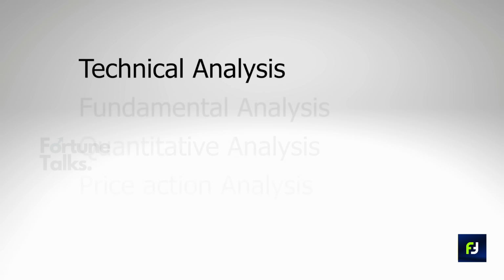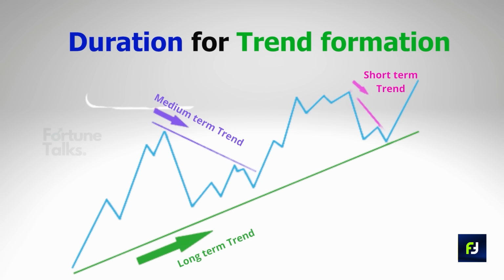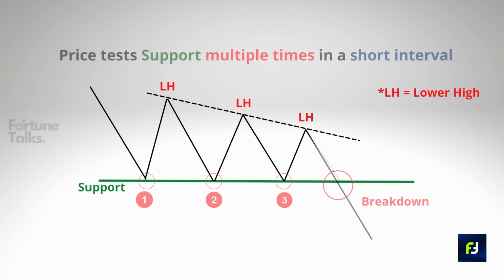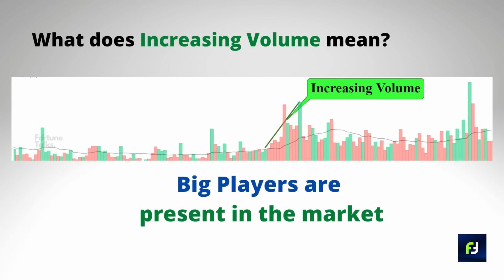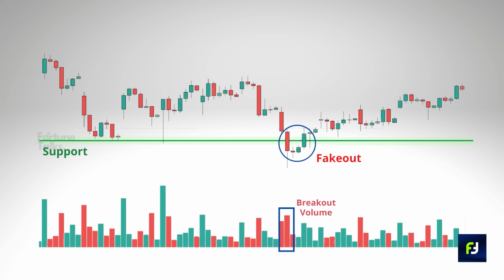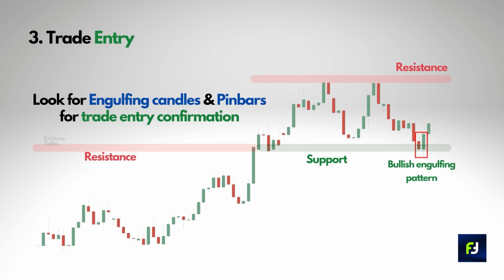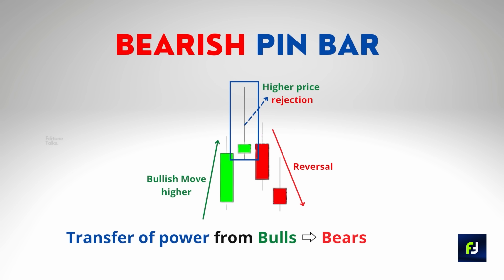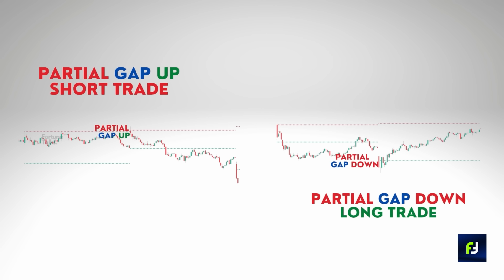Pure "PRICE ACTION Mastery" Course🔥 | 3+ Hours of Price action Content 🤯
Pure "PRICE ACTION Mastery" Course | 🛑No Annoying BGM🛑 | 3+ Hours of Free Price action Content | Reuploading The Price Action course without the annoying background music (BGM) upon popular demand |